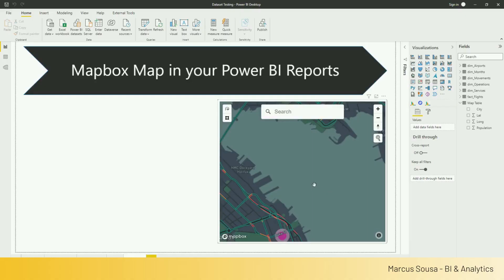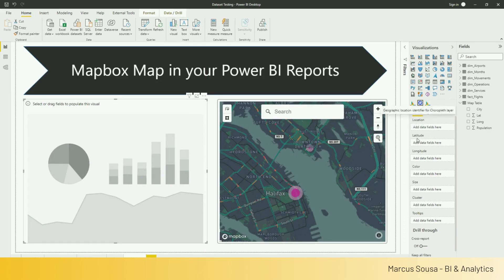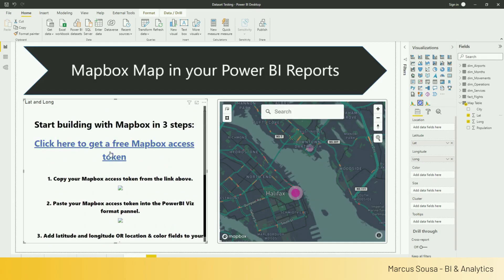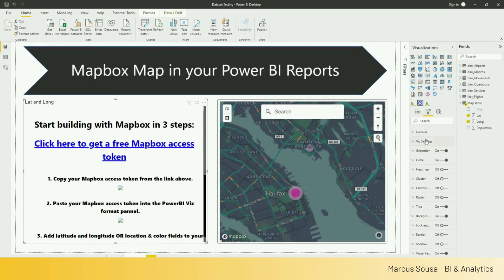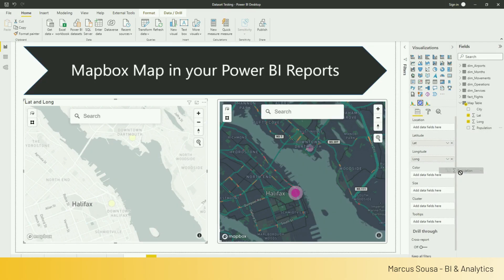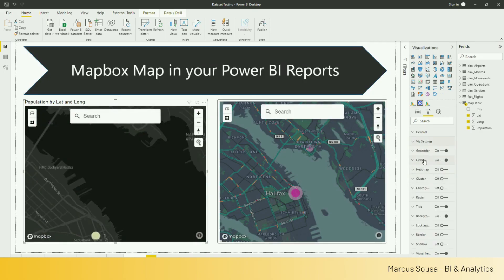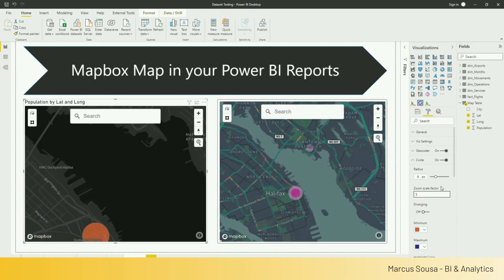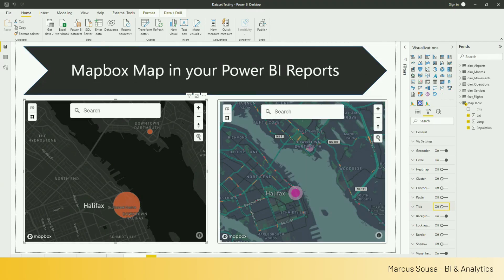Using MapBox in your Power BI reports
Connect to your MapBox account, and use the maps you have in your Power BI reports.